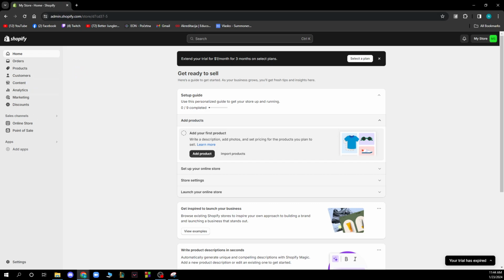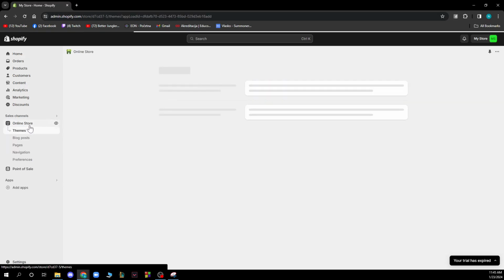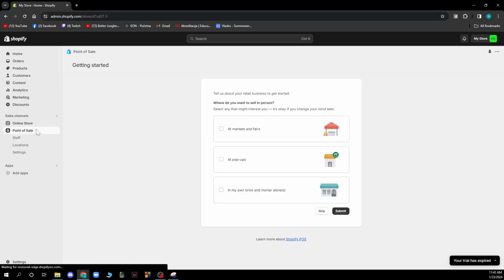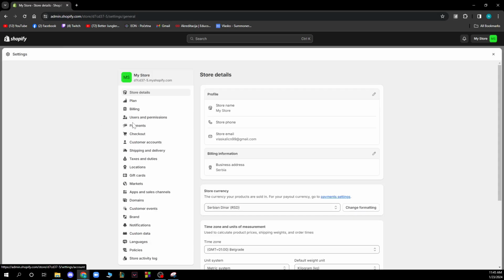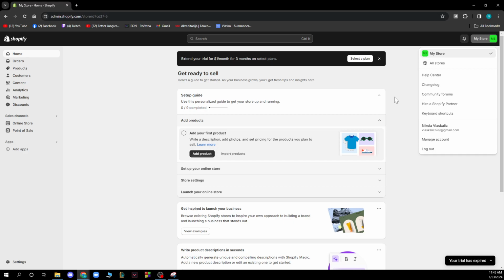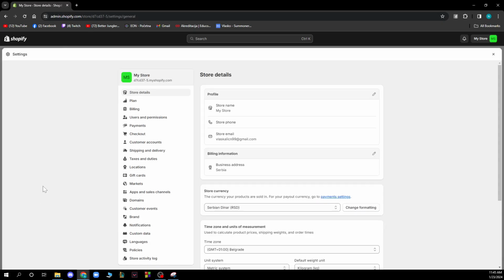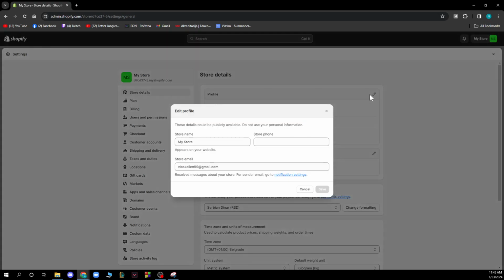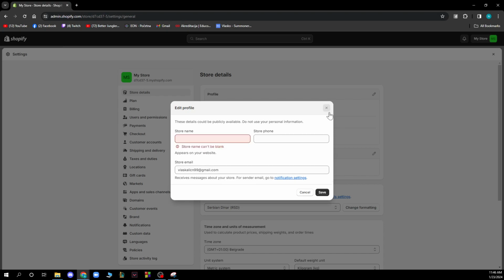How To Change Shopify Store Name (Easiest Way)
In this video I will show you How To Change Shopify Store Name. It would be good if you watch the video until the end so that you don't miss important steps.